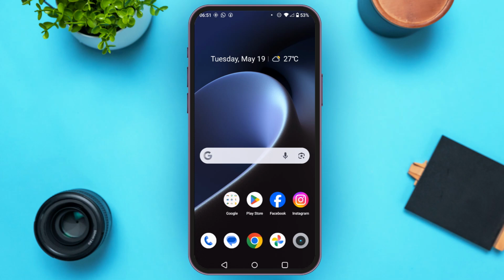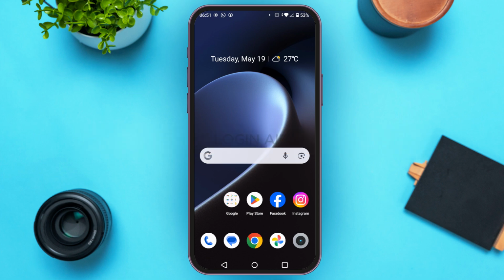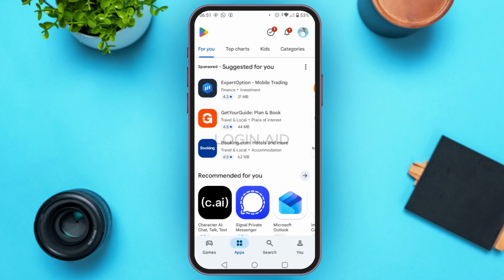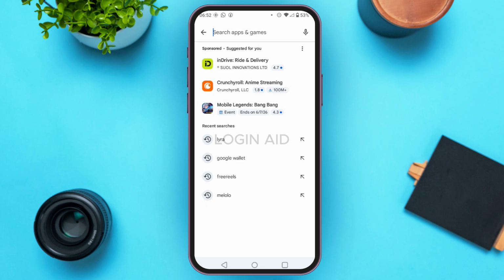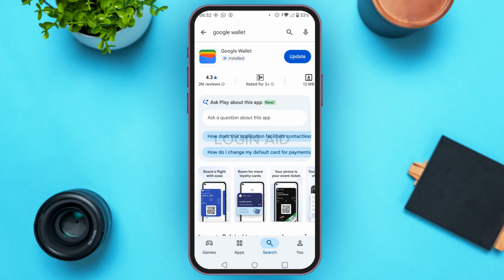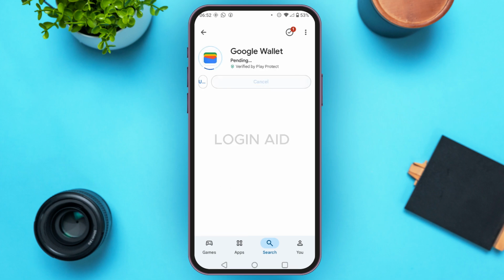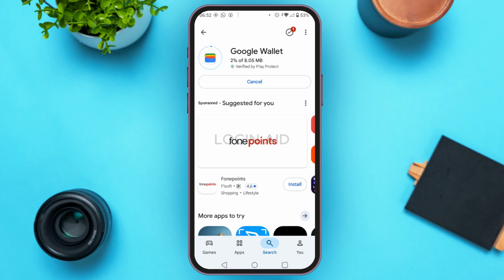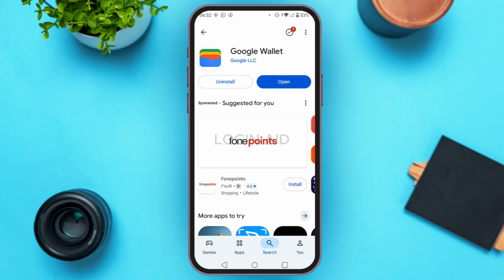How To Update Google Wallet App | Fix Updates & Install Latest Version Of Google Wallet 2026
Wanting to get the latest version of Google Wallet? We got you. In this tutorial, you'll learn how to update Google Wallet app and get the latest version of it. Learn how to fix Google Wallet updates, bug issues in the app, solve Google Wallet app not working, and resolve update issues in the Play Store.